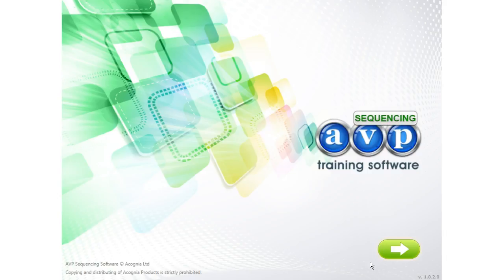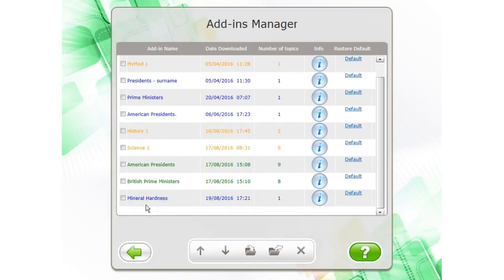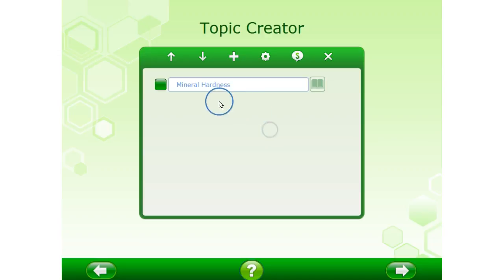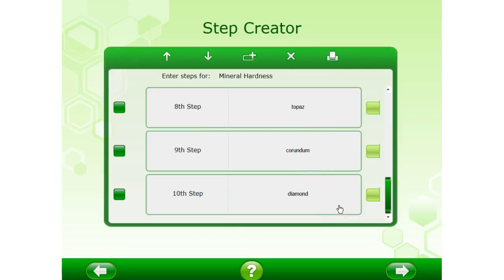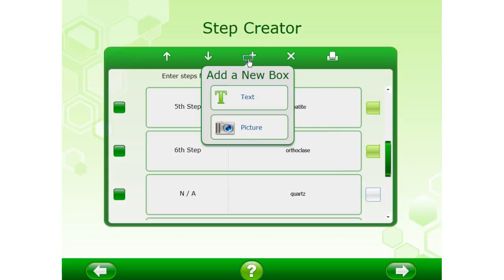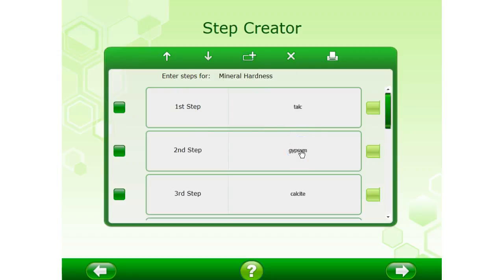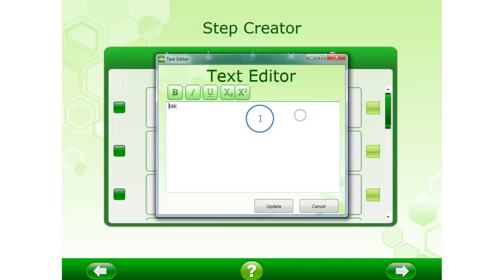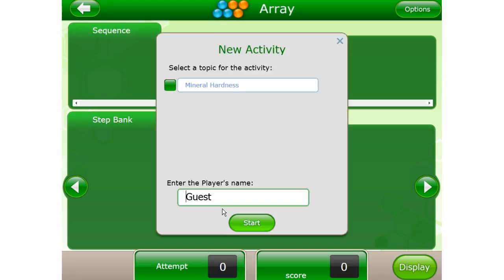AVP Sequencing - Personalising a Topic File